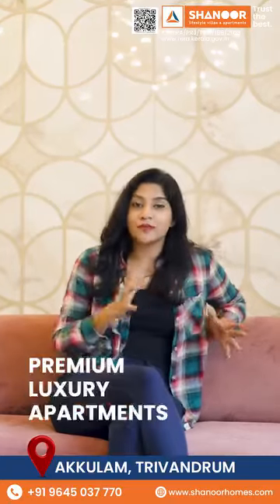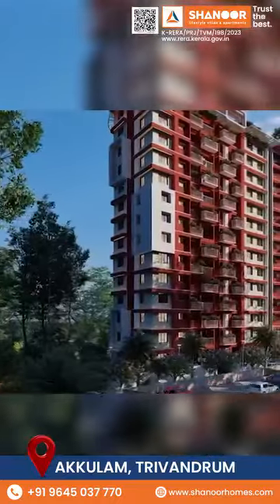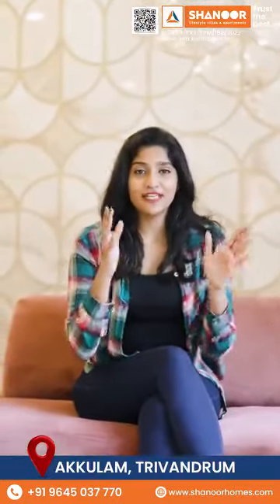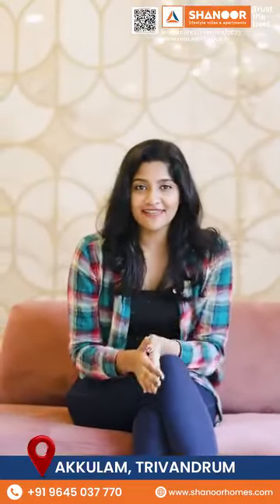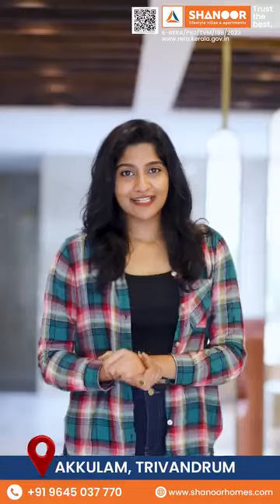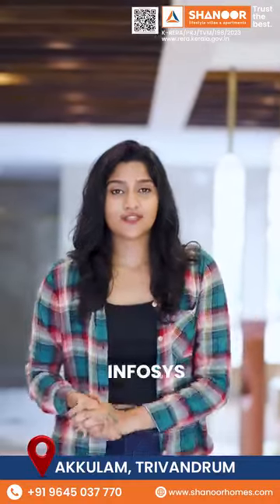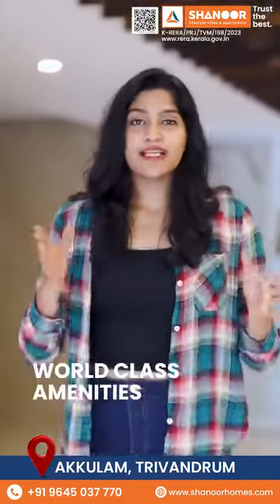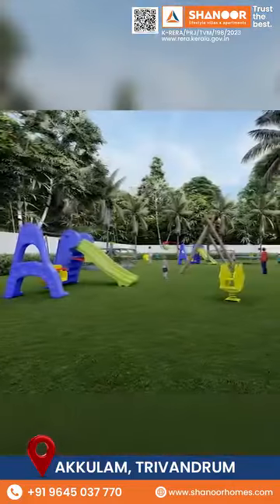Experience the epitome of luxury and comfort!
Here we introduce Shanoor Skyvilla, luxurious 2&3 BHK apartments with duplex option offering ultimate privacy, ventilation, and sunlight.
Enjoy smart features, amenities like swimming pool,  gym, and rooftop party area.
Enjoy a secure living experience with round-the-clock security and power backup.